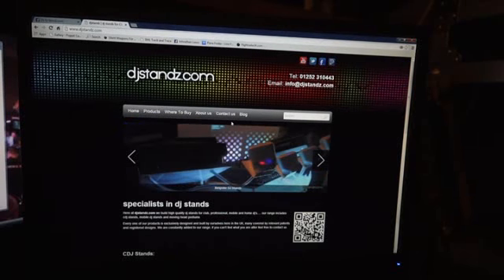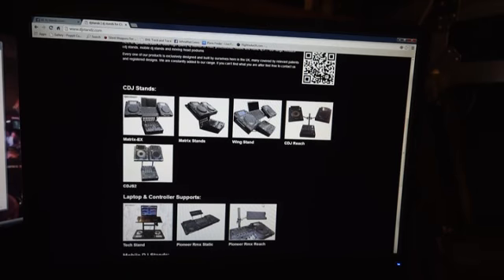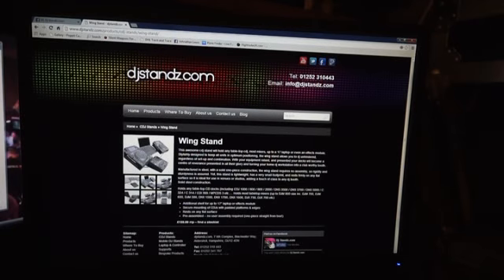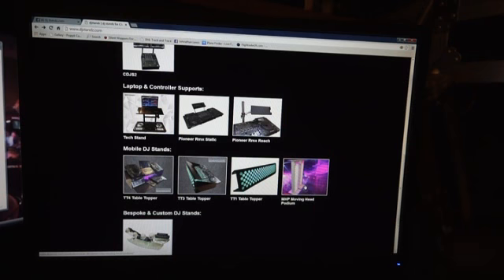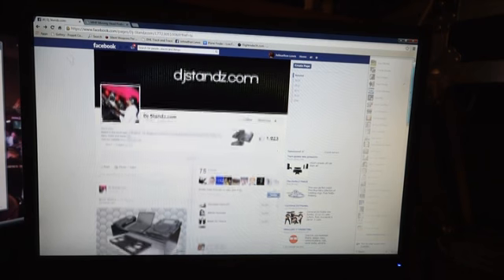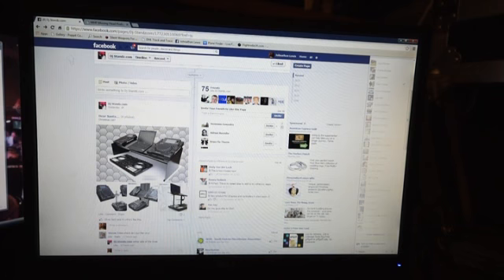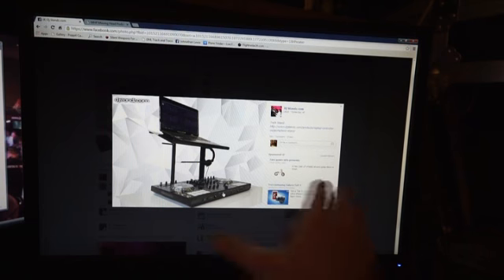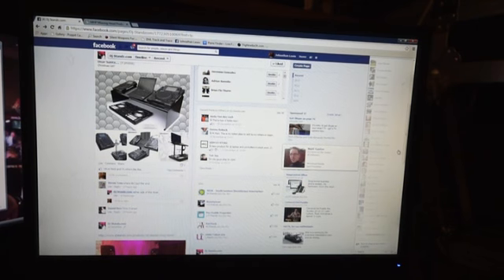WIN a DJStandz Tech Stand, like and share on Facebook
Like this page and share the "Dear Santa, Christmas list pictures"